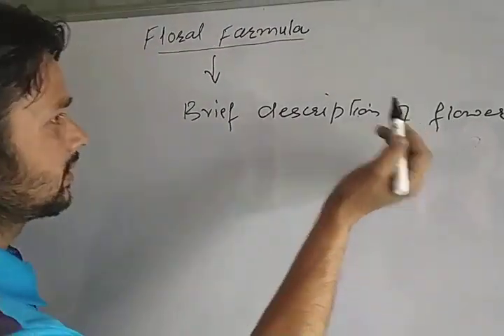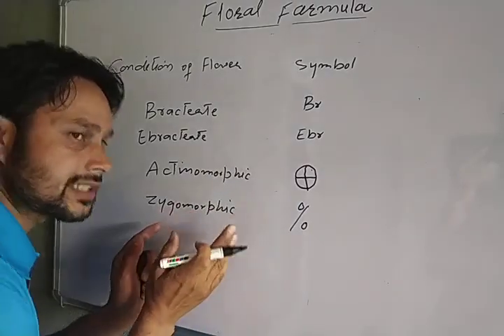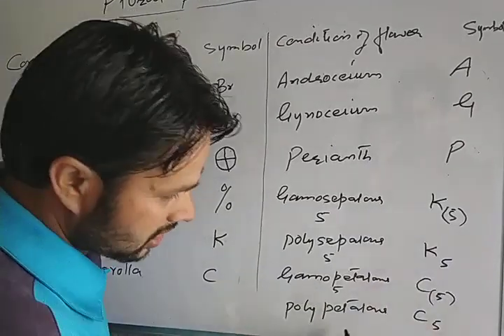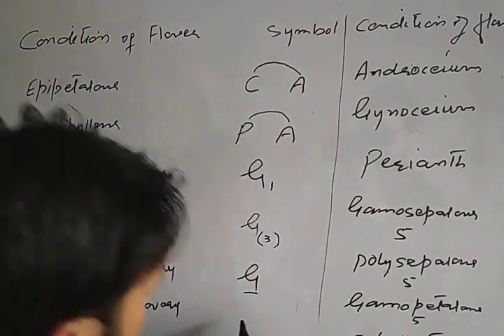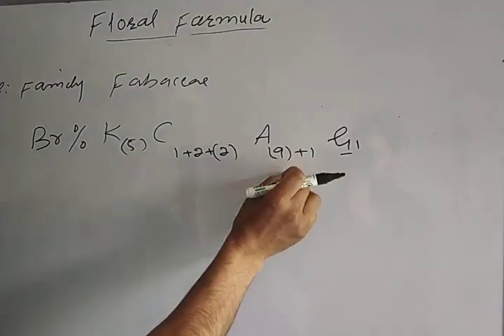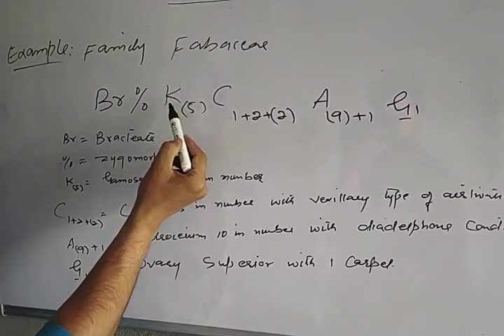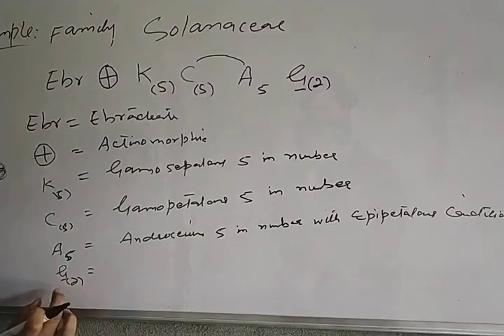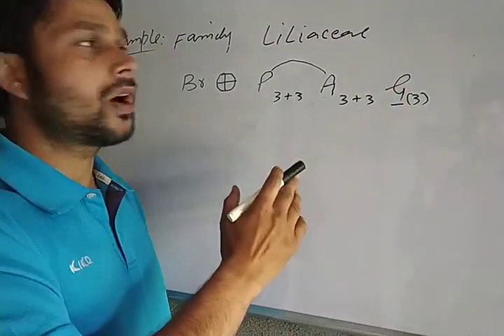Floral farmula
Botany classes for 11th/12th/NEET